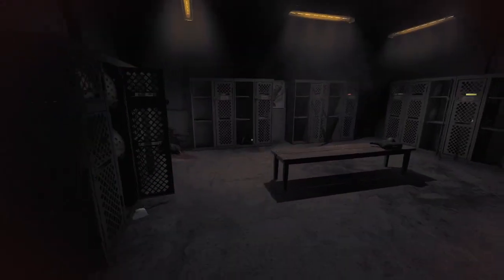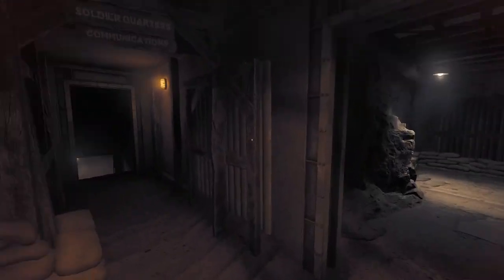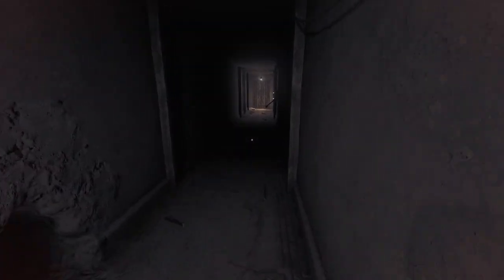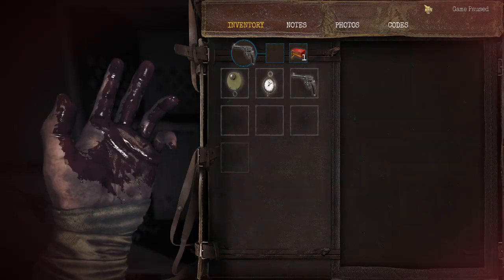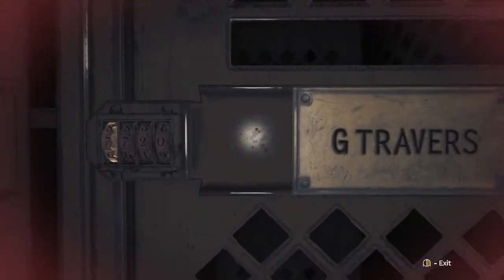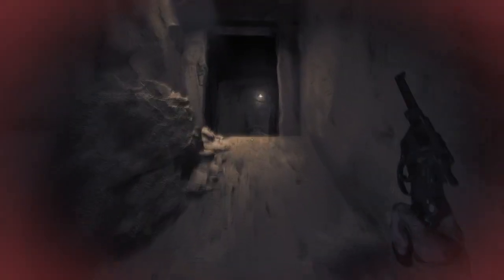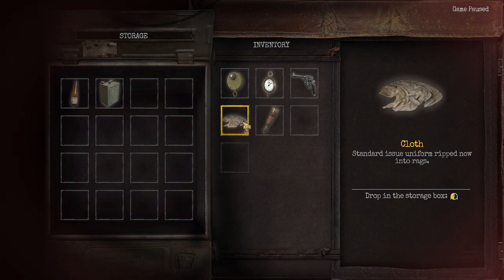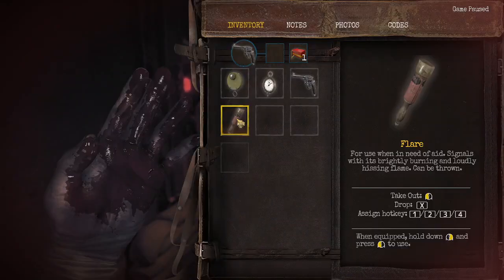Amnesia The Bunker IV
Dark Fracture Demo Sunday
Part V tomorrow